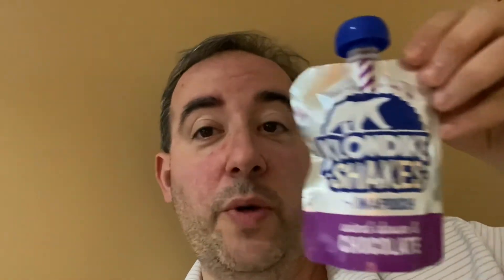The Ice Cream Lesson Ep2